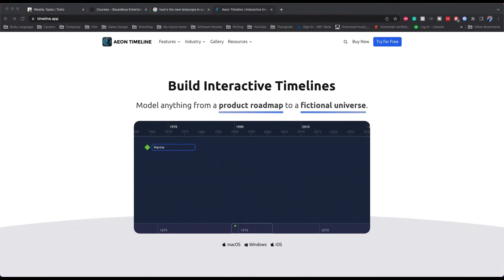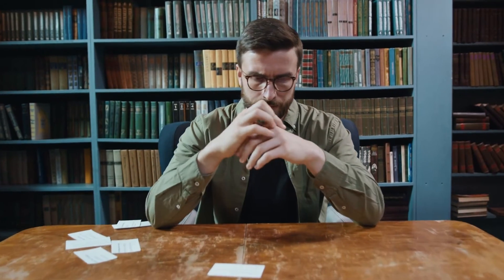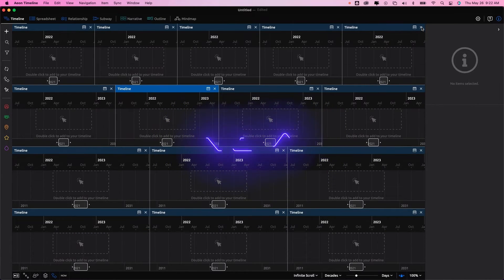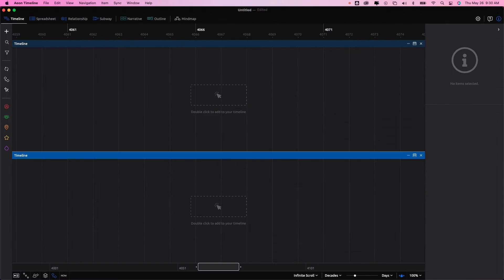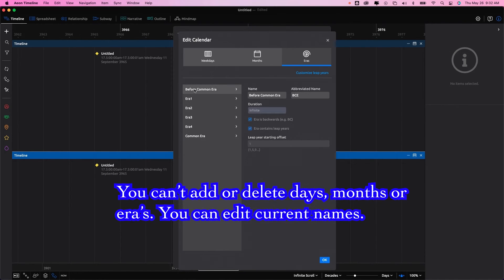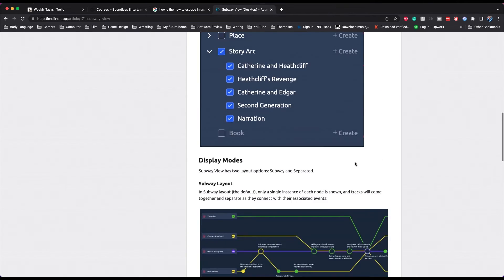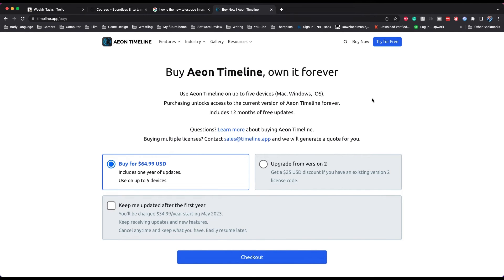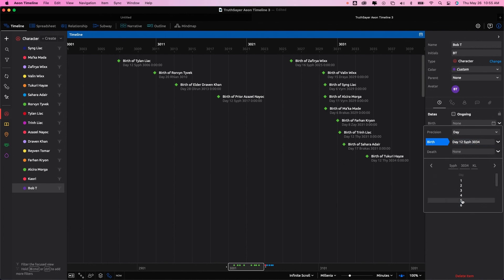Unprofessional Review of Aeon Timeline 3 | Apps for Writers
Aeon Timeline 3 was reviewed on OS X. Also available on Windows and iOS.
This review only covers the main features of the timeline, not the new features. If you are looking for a full review look elsewhere.
 All software is graded on a 1-10 scale.